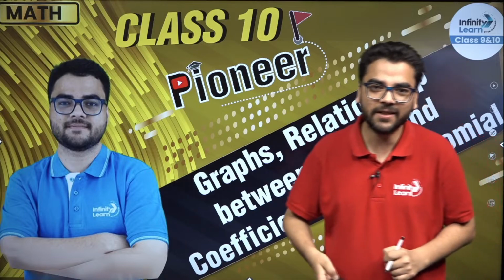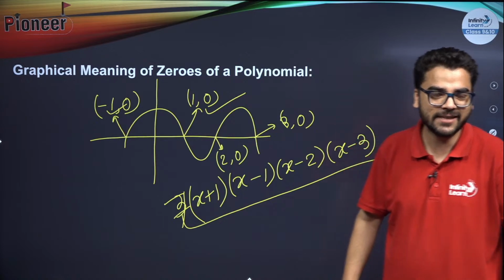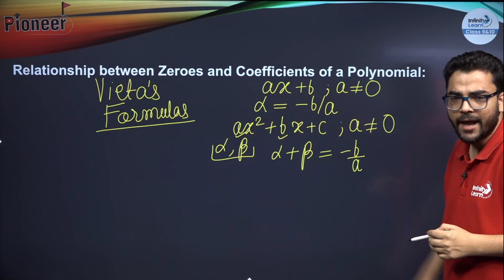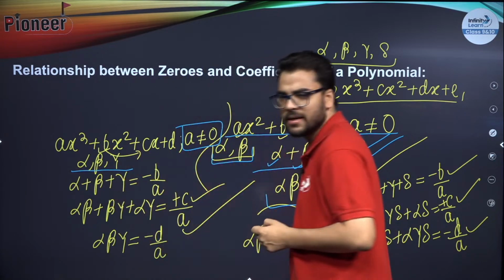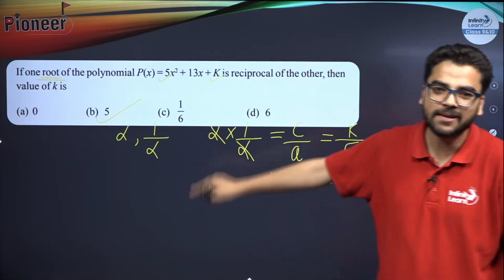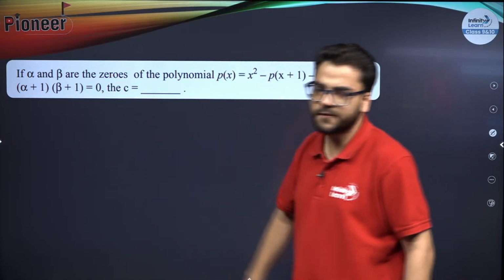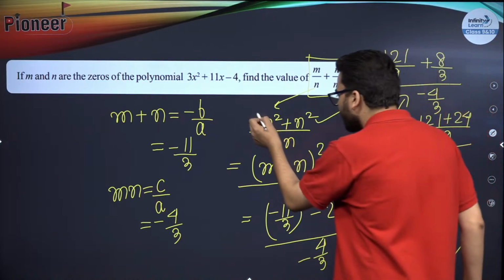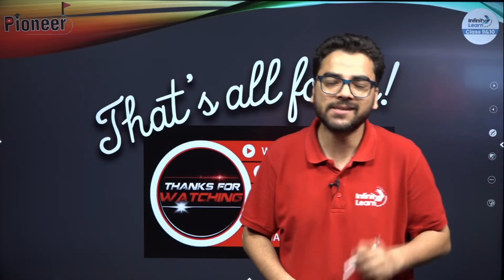Graphs, Relationship between Zeroes & Coefficients of a Polynomial || Pioneer || IL Class 9&10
📅🆓NEET Rank & College Predictor 2024 Welcome to our lecture on graphs and the relationship between zeroes and coefficients of a polynomial! In this lecture, we will be exploring the fascinating world of polynomial functions and how their roots and coefficients are related.

We will delve into the principles of graphing polynomial functions, including identifying the x-intercepts or zeroes of the function, and understanding the behavior of the graph near these points. We will also examine how the coefficients of a polynomial function can provide valuable information about its graph, including the number of real and complex roots.

Our lecture will cover a range of topics, including the fundamental theorem of algebra, the factor theorem, and the relationship between the roots and coefficients of a polynomial function. We will also discuss real-world applications of polynomial functions, such as in modeling financial data and predicting trends in business.

Whether you're a student of mathematics, economics, or simply have an interest in the power of polynomial functions, this lecture is sure to provide you with a comprehensive understanding of the graphs and relationship between zeroes and coefficients of a polynomial. So sit back, relax, and let's explore the fascinating world of polynomial functions together!

Online classes,
Online course,
NCERT,
Revision,
Practice paper cbse class 10,
Biology,